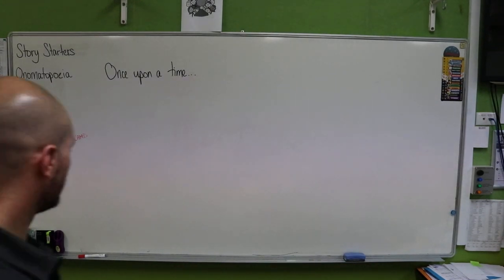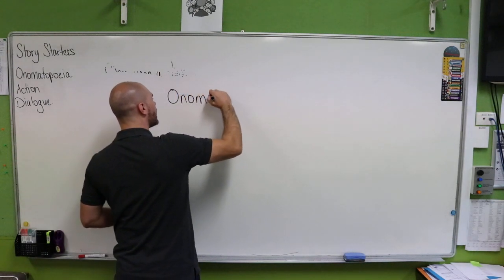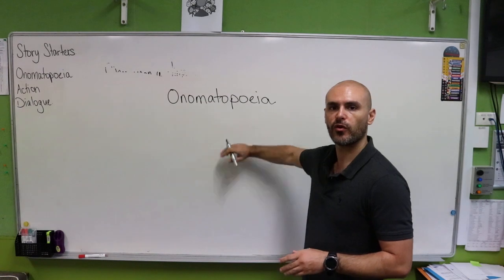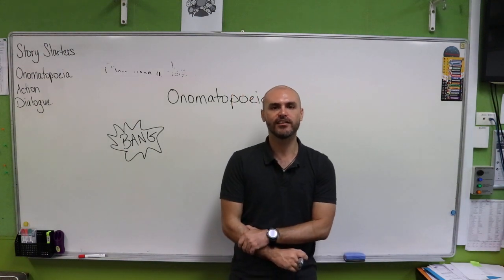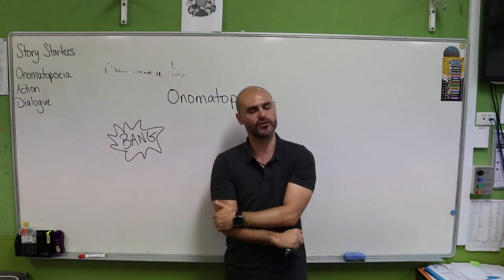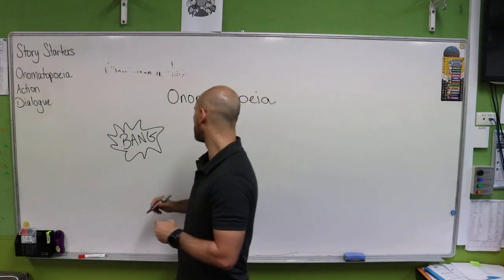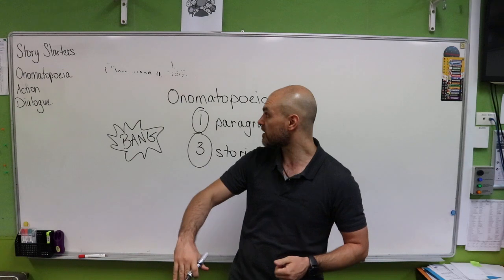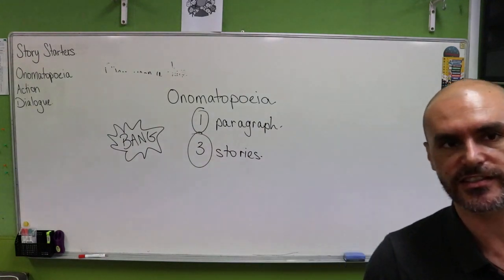Onomatopoeia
Story Starters 1 - Onomatopoeia